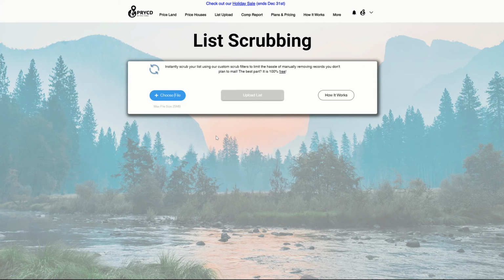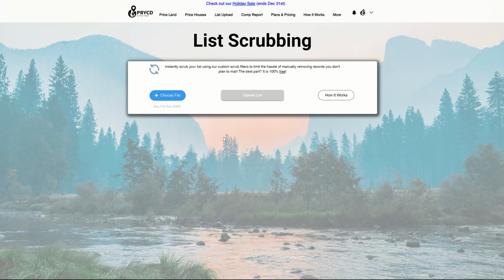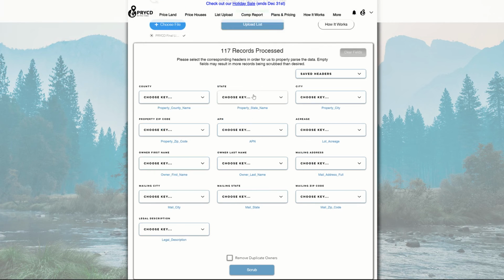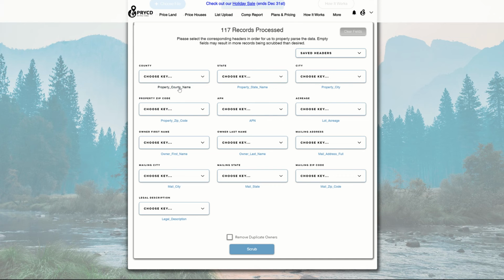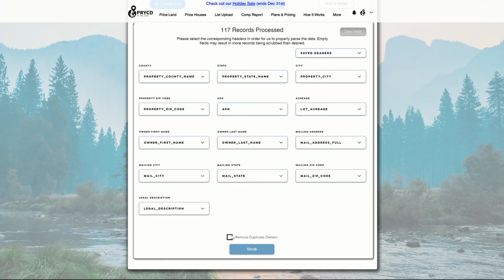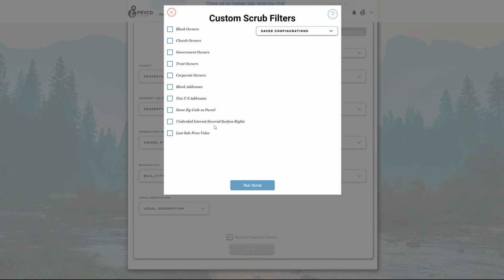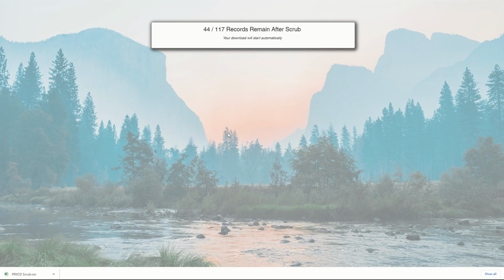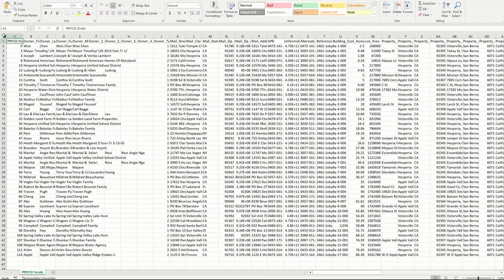PRYCD Land Tip #65 - How to Use Our External List Scrubbing Tool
PRYCD Land Tip #65:
Learn how to use our external list scrubbing tool while using PRYCD.

Learn more about PRYCD by visiting our site -  PRYCD.com

About PRYCD by LandX:
PRYCD was created to simplify and accelerate the acquisition process for real estate entrepreneurs utilizing direct mail marketing campaigns. We take the manual process of identifying locations to mail, pulling owner records, pricing parcels, and scrubbing data and condensed it into a simple to use and powerful online web application.